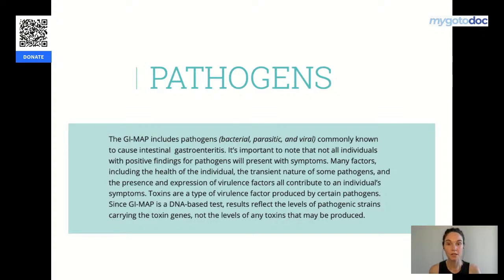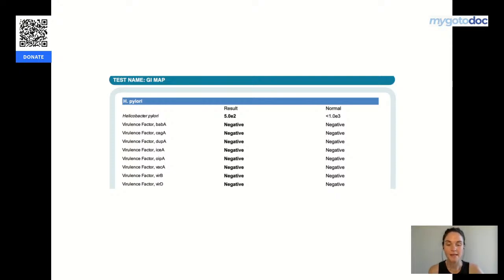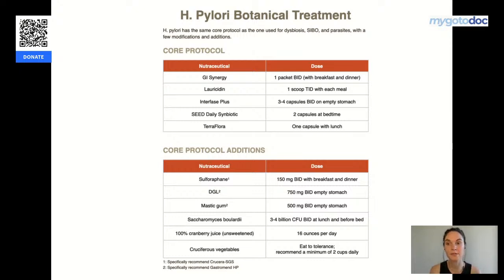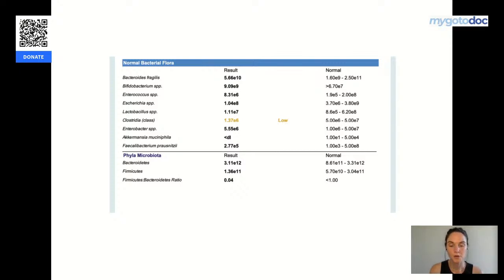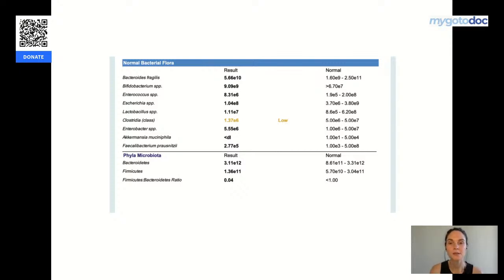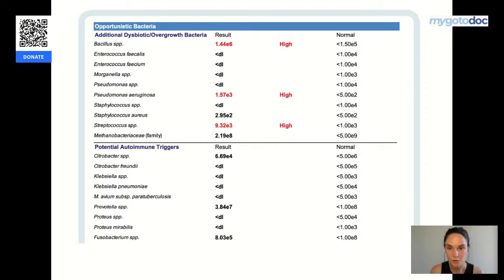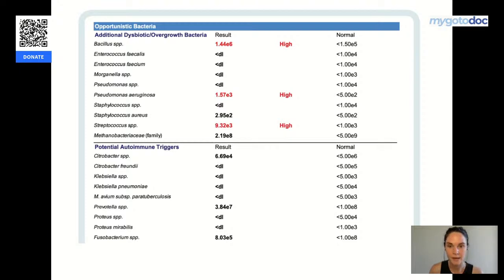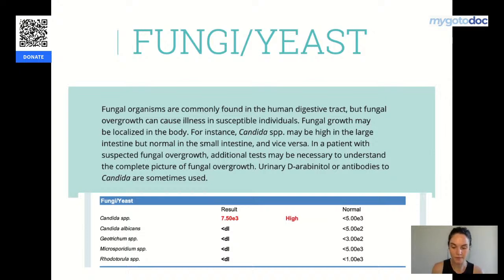G.I. Stool Maps: Unveiling Your Gut Health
Main Takeaways:

1. Understanding G.I. Stool Maps: Learn what G.I. stool maps are and how they reveal your gut health
2. Interpreting Your Map: Discover how to read and make sense of your personal G.I. stool map
3. Significance of Gut Health: Understand the critical role of gut health in overall well-being
4. Practical Applications: Explore ways to use G.I. stool maps for informed dietary and lifestyle choices
5. Future Trends and Resources: Stay updated on the latest advancements and resources in gut health